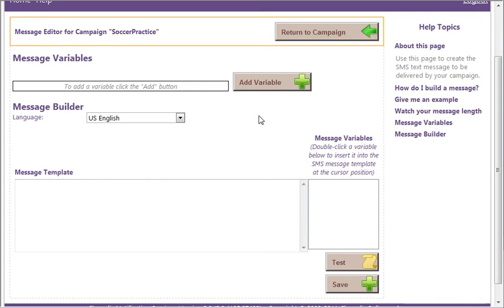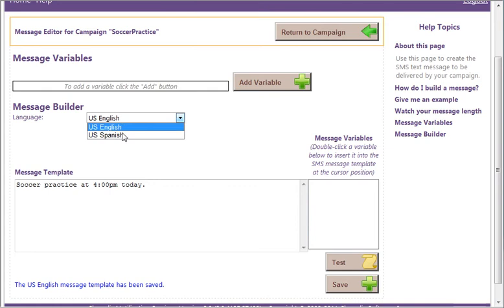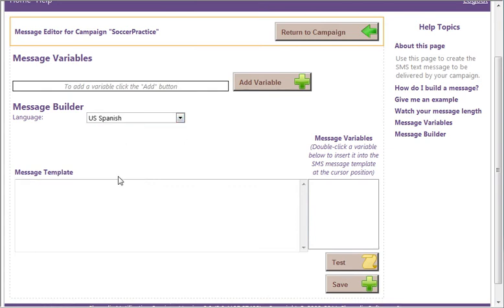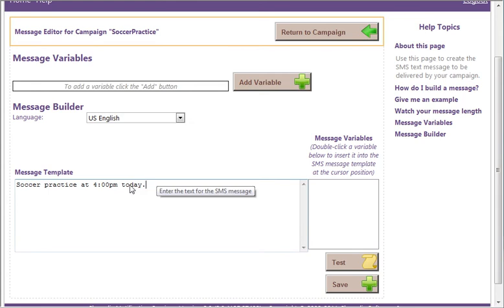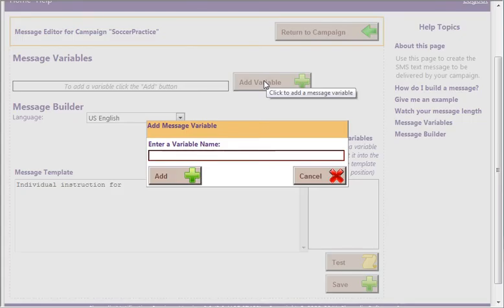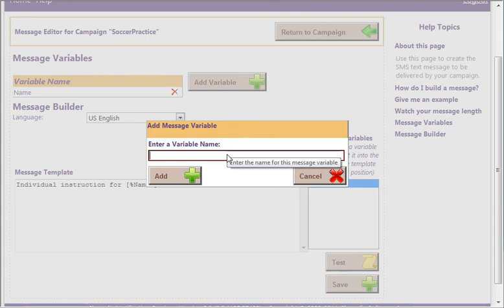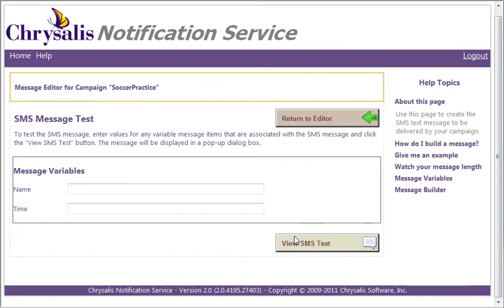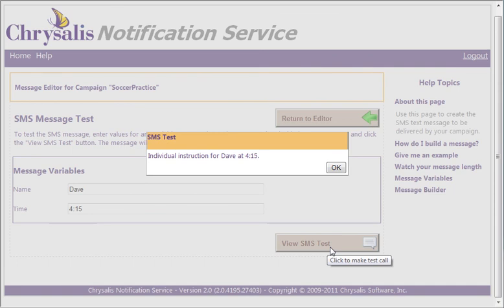Message Editor for SMS